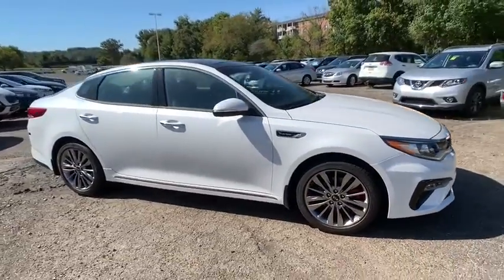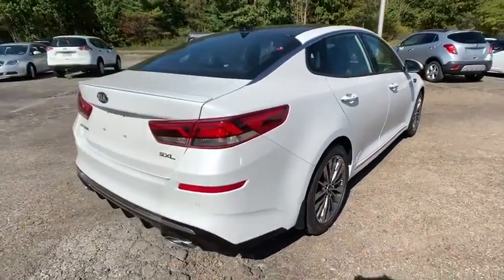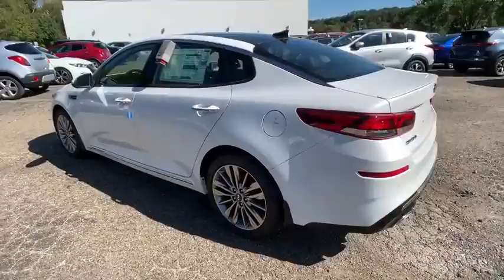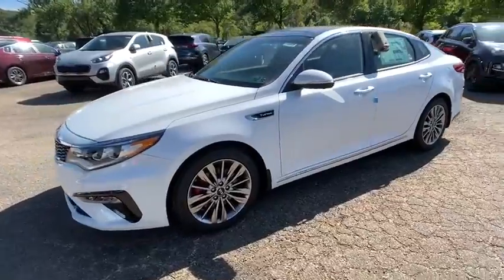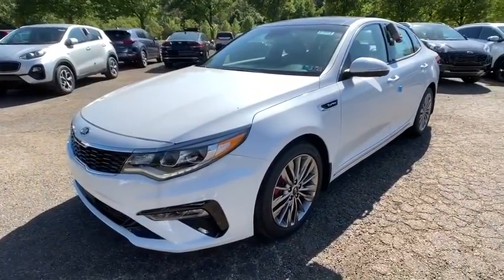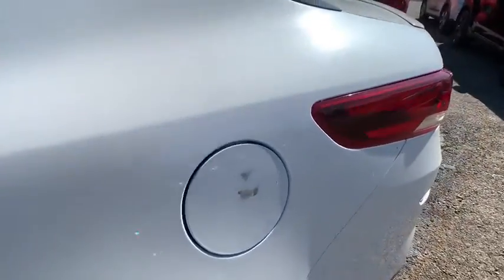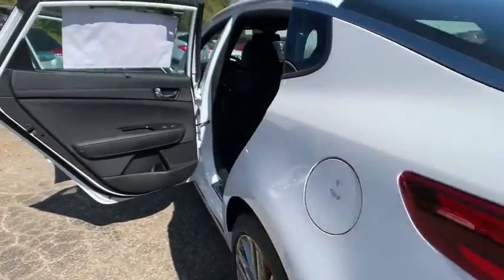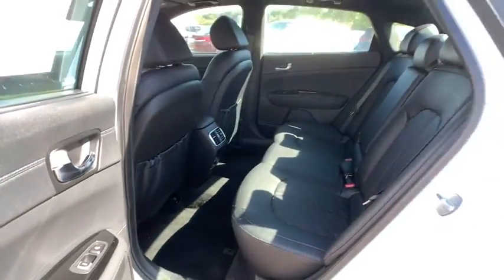2019 Kia Optima Wexford, Pittsburgh, Irwin Monroeville McKeesport Murrysville, PA K800801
New 2019 Kia Optima available in Wexford, Pennsylvania at Jim Shorkey Ford. Servicing the Pittsburgh, Irwin, Monroeville, McKeesport, Murrysville, PA area.